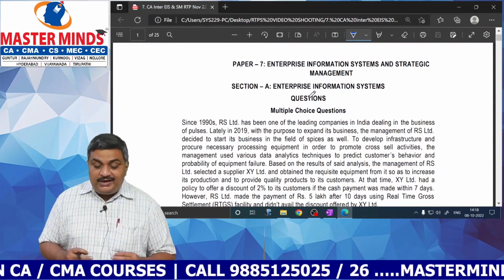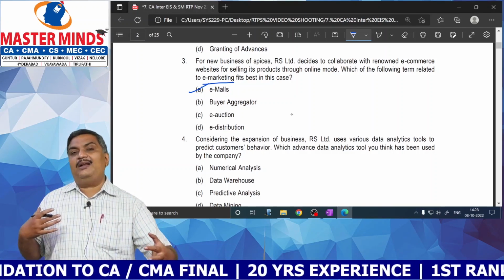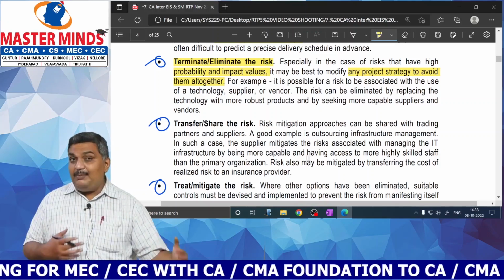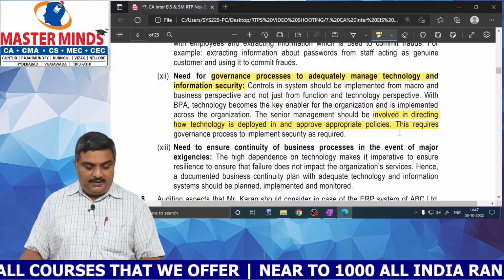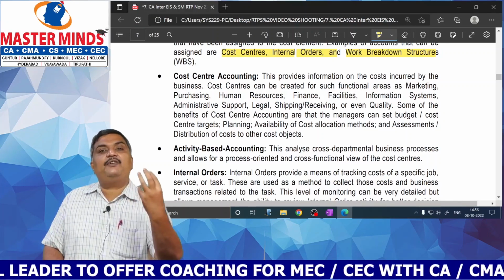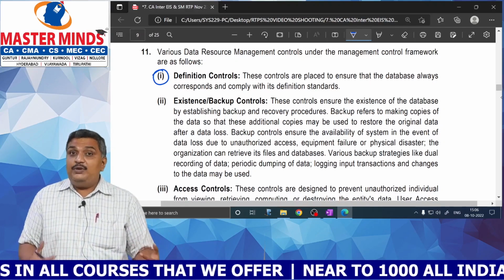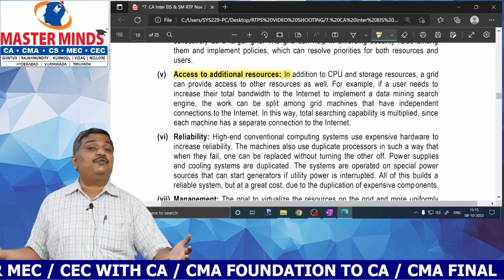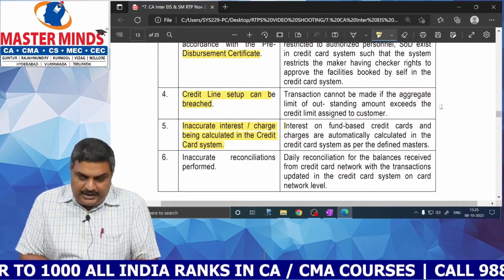P915 | CA Inter | 100% English | Enterprise Information Systems | Detailed Explanation to Nov 22 RTP